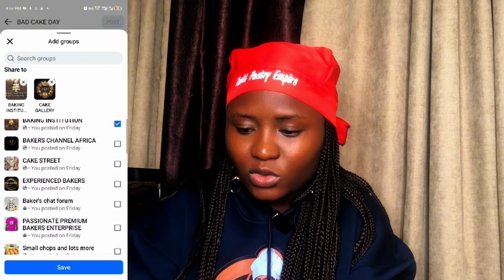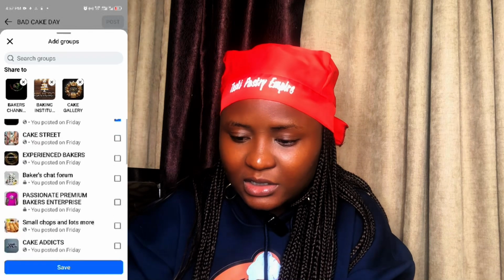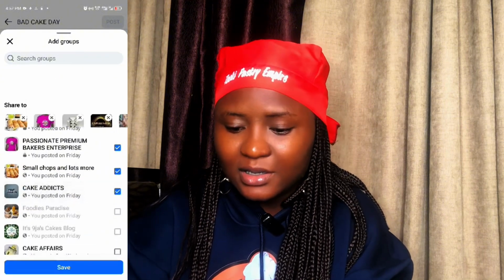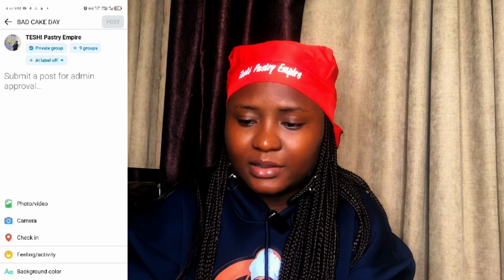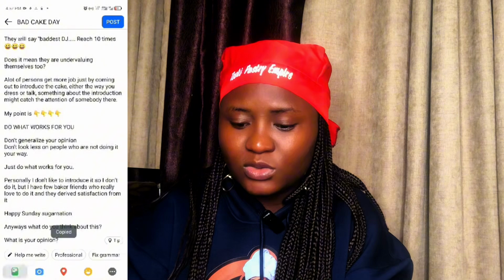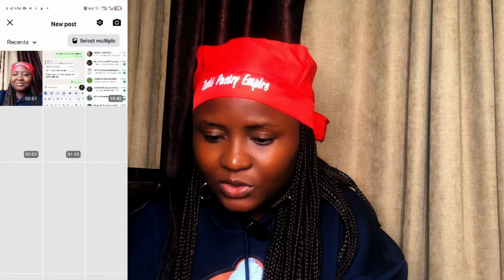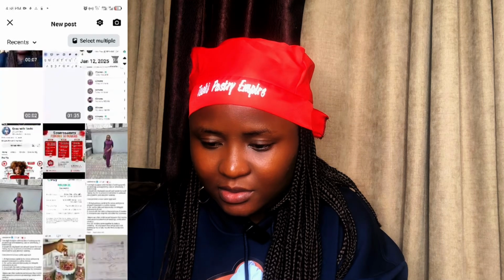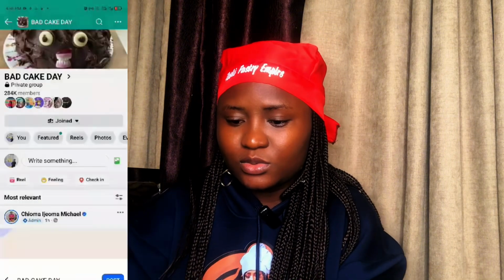How to bypass and post on Multiple Facebook group at once/ META GROSS POSTING TRICKS!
With meta cross posting feature, you can post to multiple facebook group at once.

Are you tired of wasting time posting to each group individually? Do you want to increase your online presence and reach a wider audience?

In this step-by-step video tutorial, I'll show you how to:

- Post to 50+ groups simultaneously
- Save time and boost productivity
- Increase engagement and reach
- Boast your Facebook visibility by 200%

Whether you're a social media manager, online marketer, or small business owner, this Meta cross posting hack will help  the way you manage your Facebook groups and post on many group in less than few minutes.